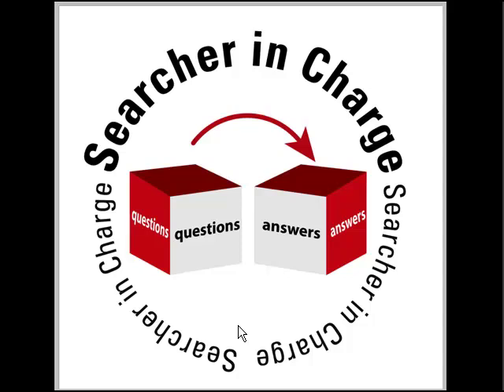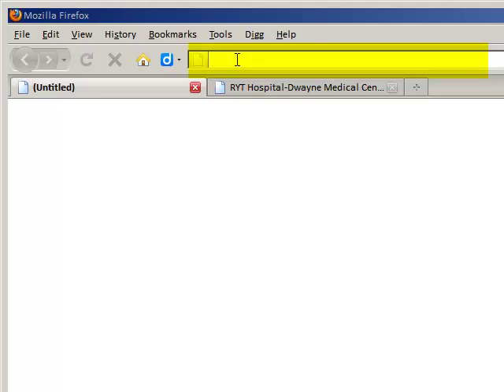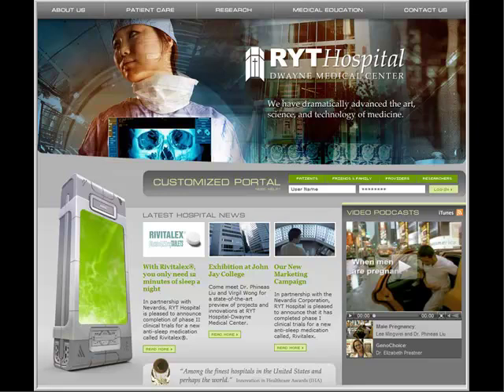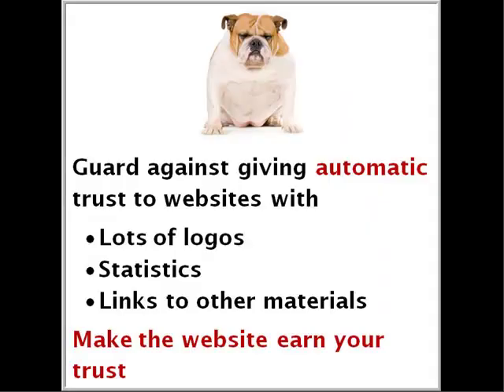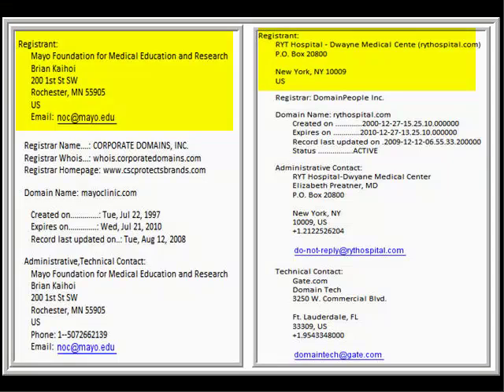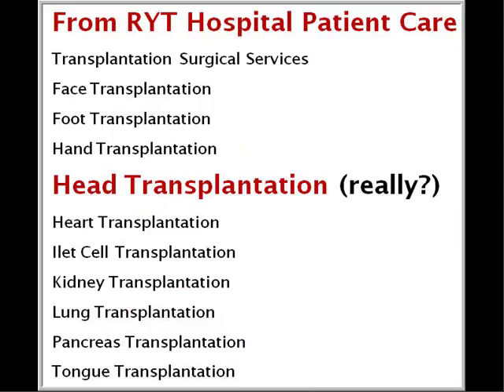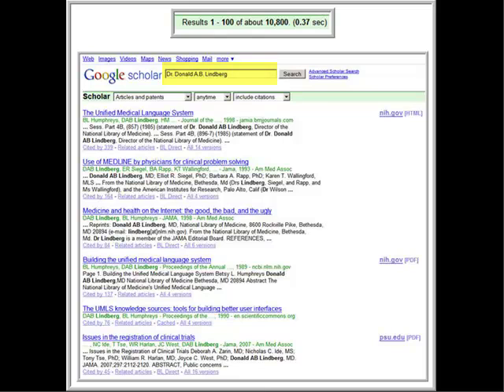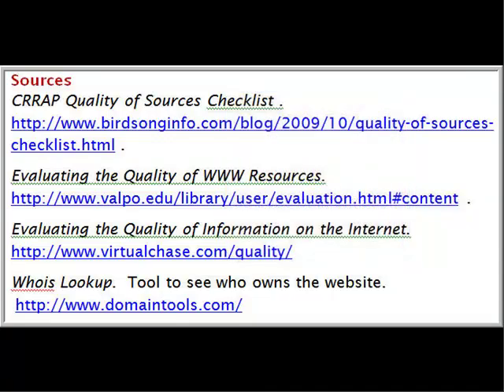Searcher In Charge Health Information #5 More on Analyzing a Website.mp4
With a slower pace and more details this video assists the searcher in analyzing and evaluating websites and on how to view the videos in Searcher In Charge Health Information #5 More Details.  The pace is slower and more details are given than in #5 . This is the third video on analyzing websites.  In the series of Searcher in Charge: Health Information videos, the individual learns how to find and analyze health information needed in their daily life and for consultation with their health care provider. Search techniques, quality health information sources and ways to analyze information and websites, are provided throughout the series of videos so individuals learn to find and review quality health information.